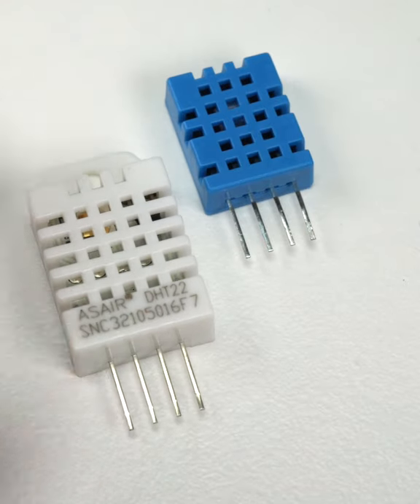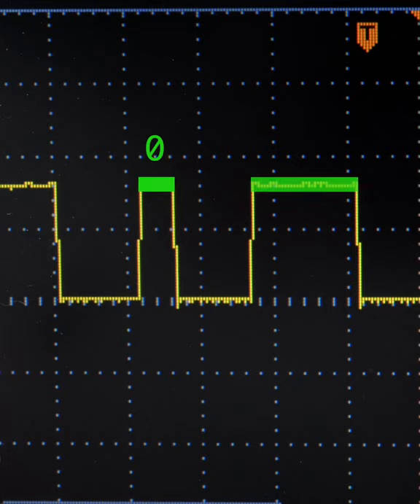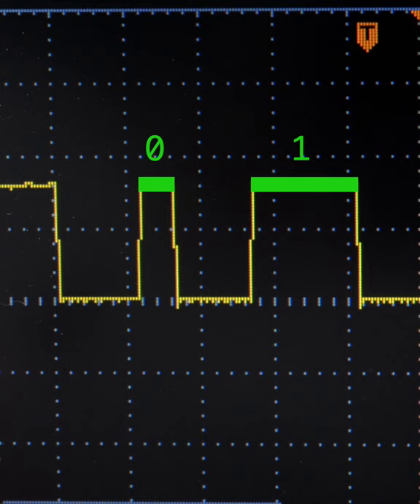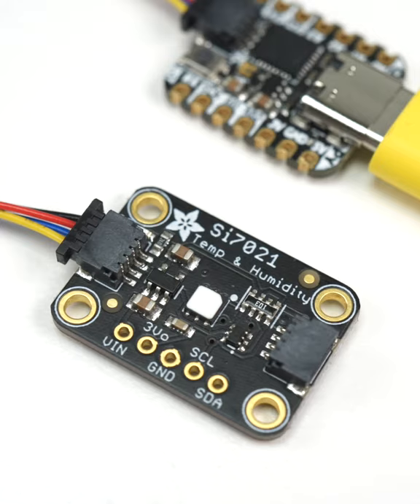DHT11/22 Temp Sensor Trouble - Collin’s Lab Notes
A look into single-wire comms of the classic DHT11 & DHT22 temp/humidity sensors
Explore sensors at Adafruit: